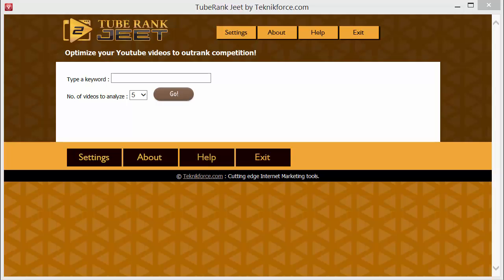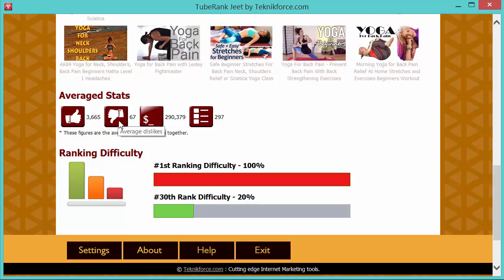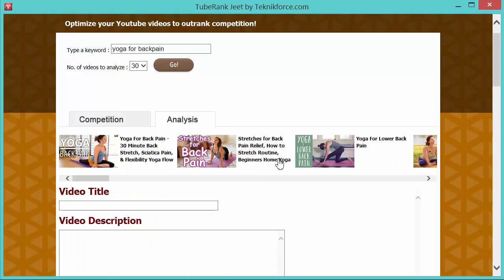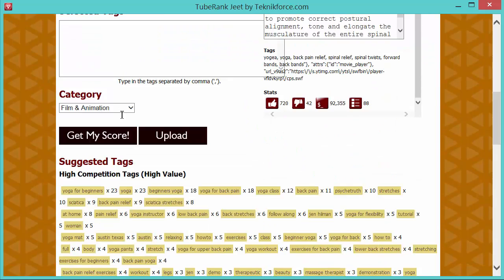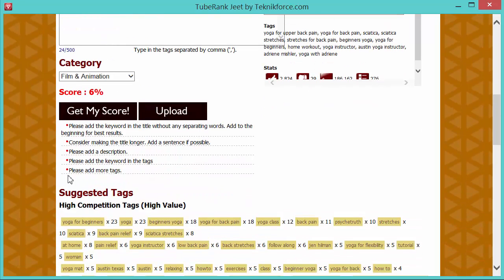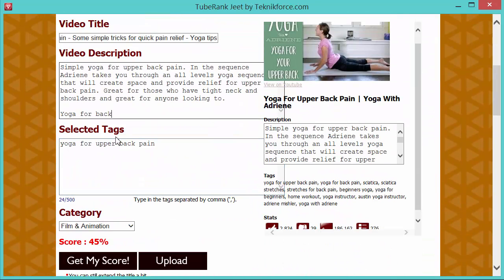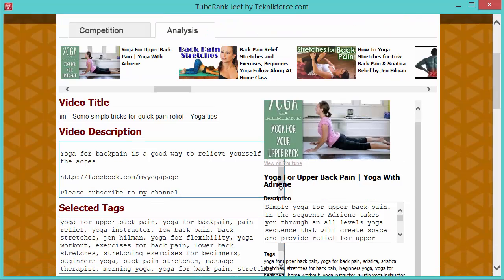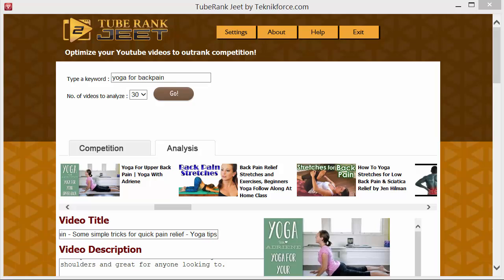Tuberank Jeet 2 Demonstration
Tuberank Jeet 2 is the best video optimisation software available in the market today.  The aim of Tuberank Jeet 2 is to help you get perfect titles, descriptions and tags so that you can rank your videos with amazing success.

To get started enter the root keyword for your niche. Select the number of competing videos you would like to analyse.

Tube Rank Jeet 2 will provide you with comprehensive statistics covering average number of likes, dislikes, views and comments.

It also lets you know the difficulty level to rank for the root keyword through bar graphs. The graphs are for the top ranked video and the least ranked video in the collection.

This information would suffice and enable you to decide on whether it is worth tapping the niche with the keyword or otherwise.

The analysis tab lets you analyse each video in detail. It provides you with details such as title, description and tags (short and long) along with the number of videos targeting them.

All of this data can be used to in your own video. Once done the tool will also give you a score and also provide you with suggestions to improve your score.

Infact Tube Rank Jeet 2 will use its own intelligence and guide you step by step till you have optimised your video to the max playing with various keywords and content.

You can then upload the video on front end. It is a very simple tool with a very easy user interface.

To know more about our the latest version Tuberank Jeet 3